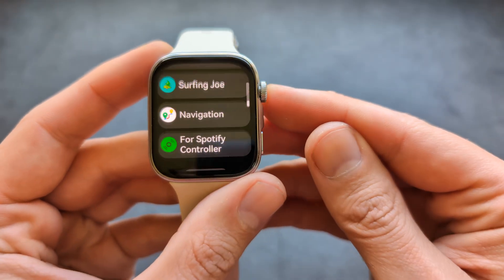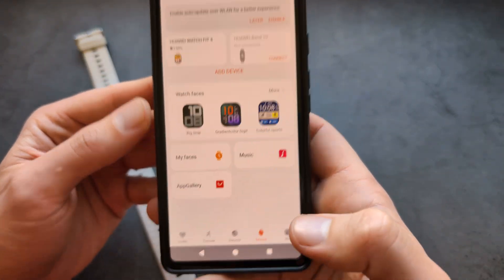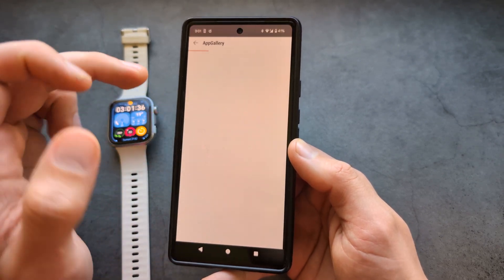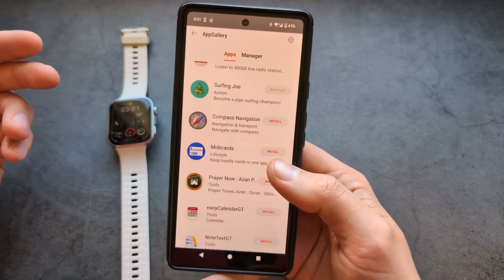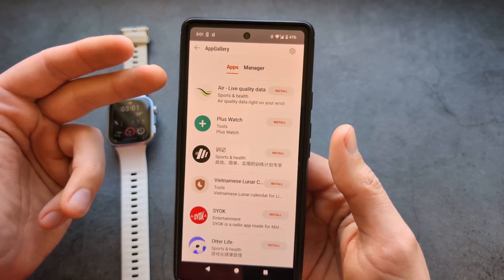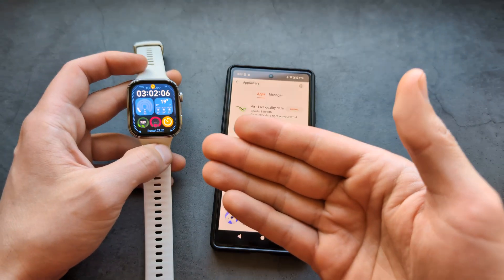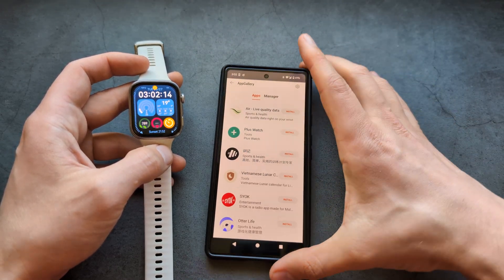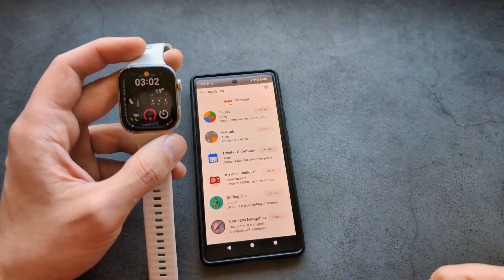Huawei Watch Fit 4 Pro - How to Install Apps, Download More Applications from AppGalery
How to upload more apps on your Huawei Watch Fit 4 Pro. For Android phones and also for iPhones, how to access, Huawei app gallery and install additional apps.